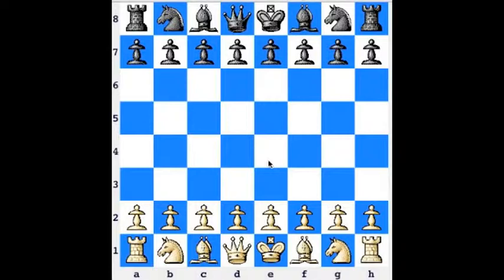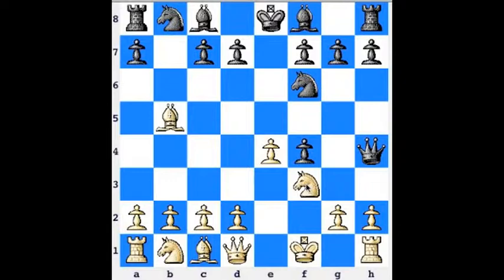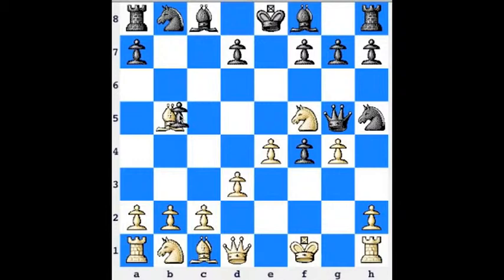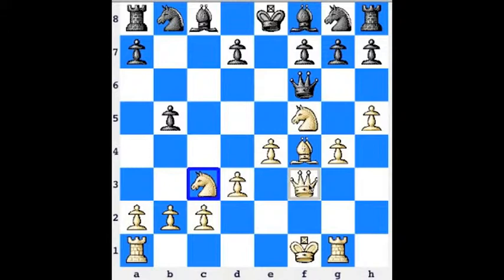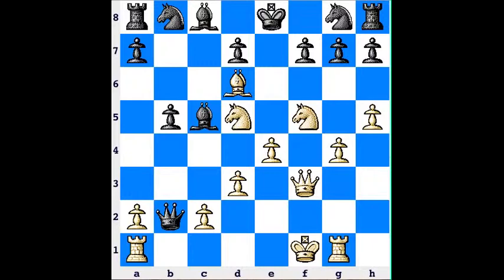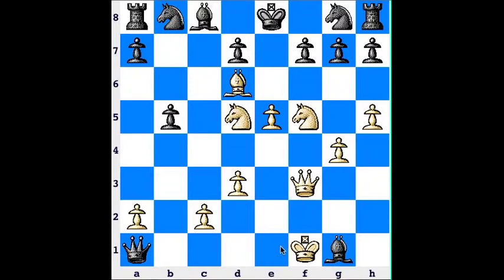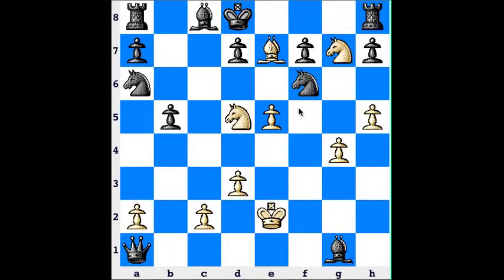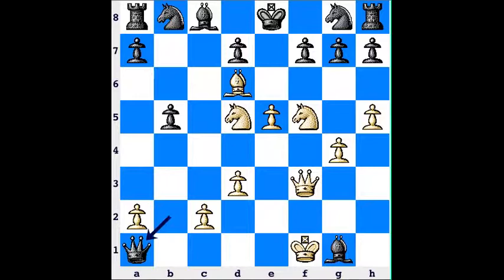The Immortal Game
Anderssen vs Kieseritzky, 1851 London
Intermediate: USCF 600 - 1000